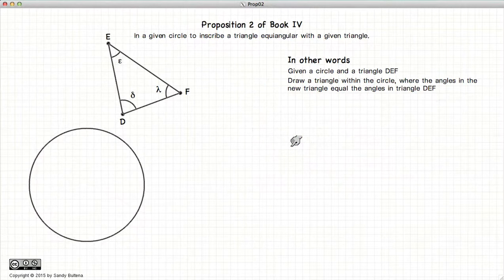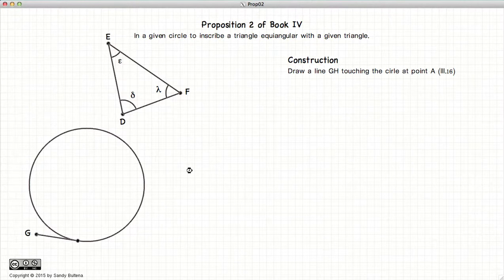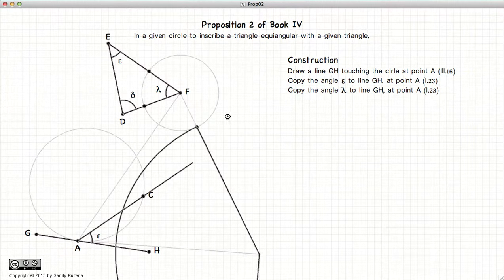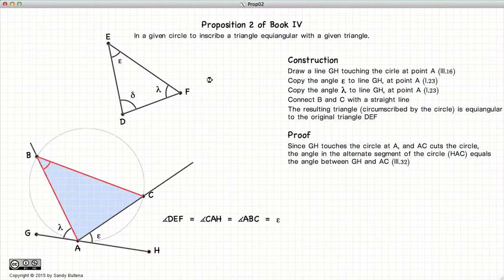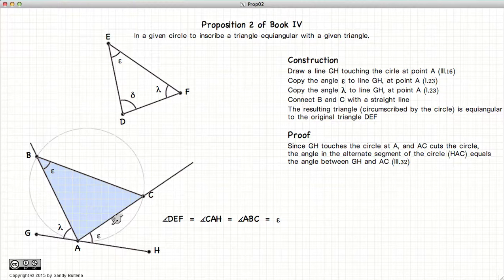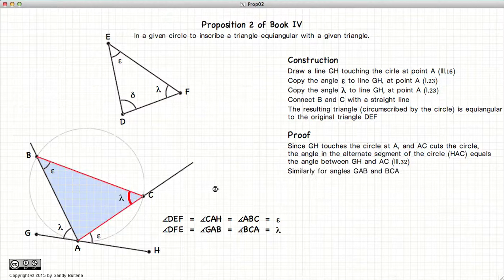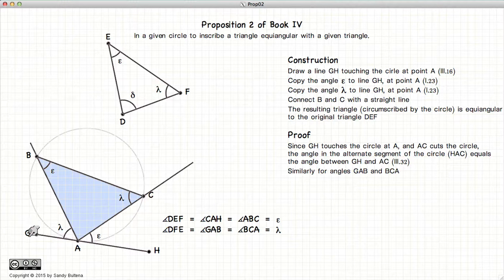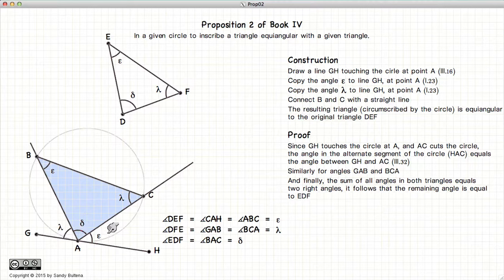Euclid's Elements Book 4 - Proposition 2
Given a triangle and a circle, create an equiangular triangle in the circle